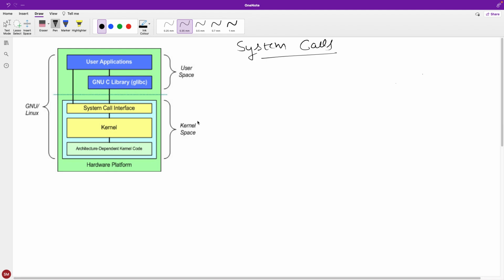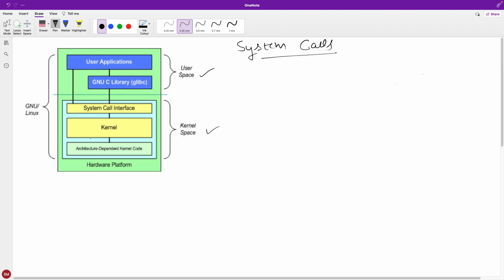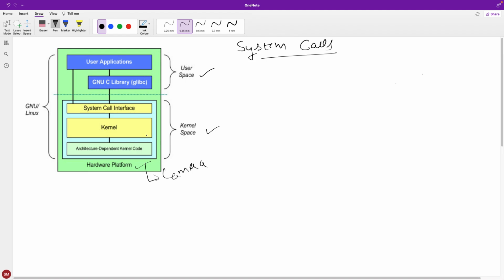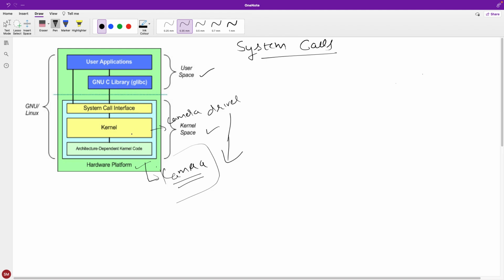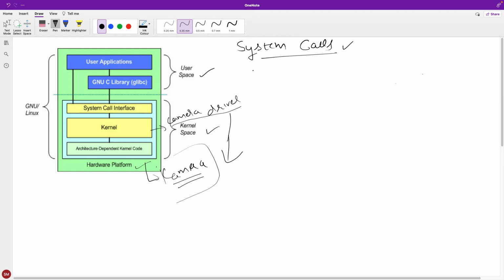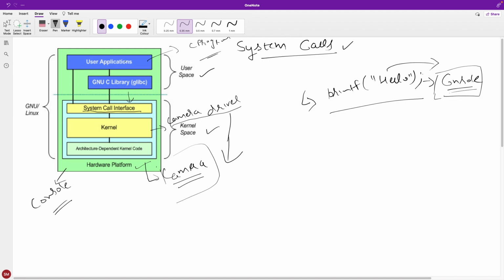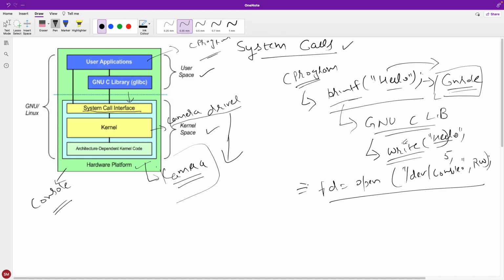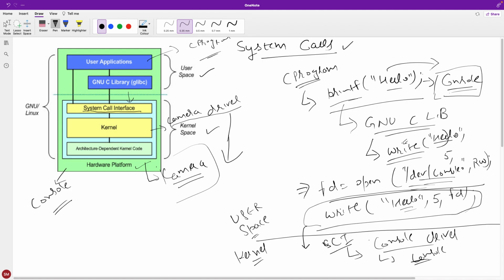👉 What is a System Call? | Linux System Calls Explained with Examples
🎯 In this video, you’ll learn:

What is a System Call in Linux/C?

Why system calls are essential in operating systems

Examples of common system calls like read(), write(), fork(), and exec()

Difference between user space and kernel space

How to use system calls in C with real code demos!

📌 Perfect for:

Linux beginners

Embedded system and OS enthusiasts

Interview preparation for system-level roles